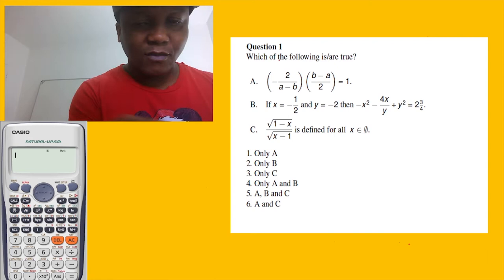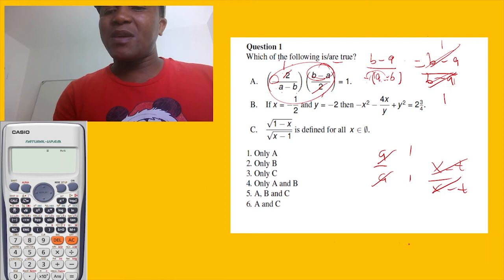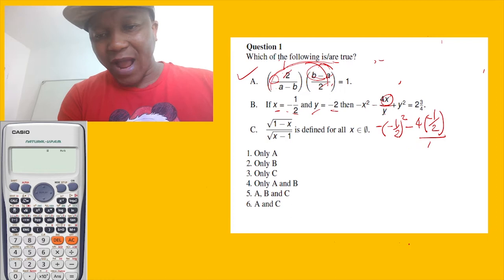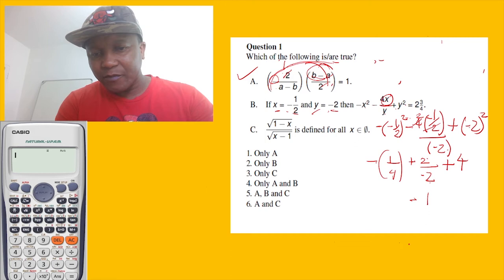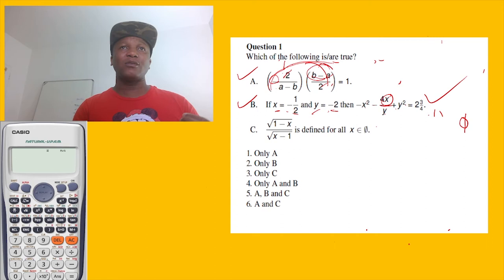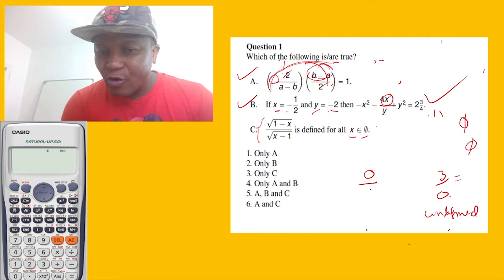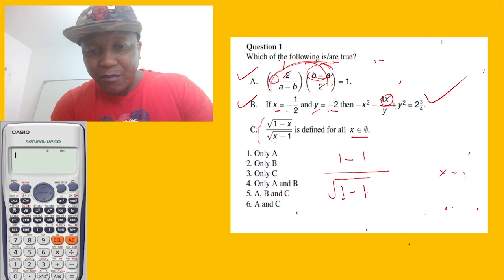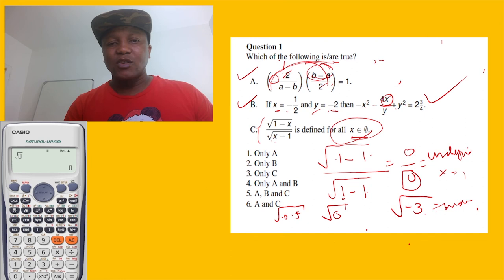PART 1: Algebra, exponents, Fundamenta mathematics Mat1501- mntwana wabantu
CC forward to my other